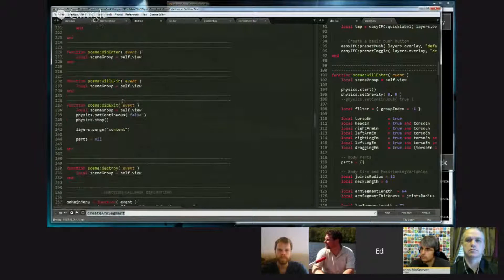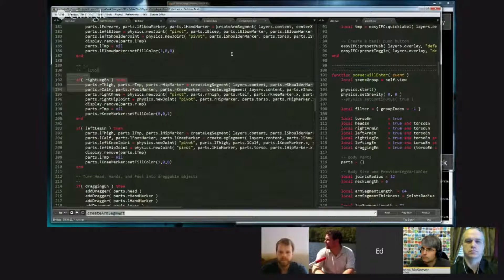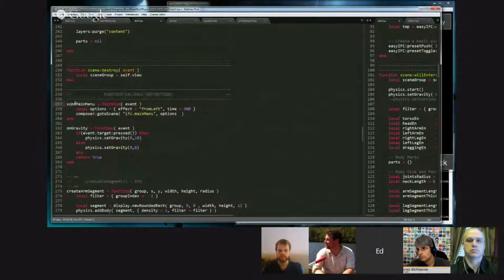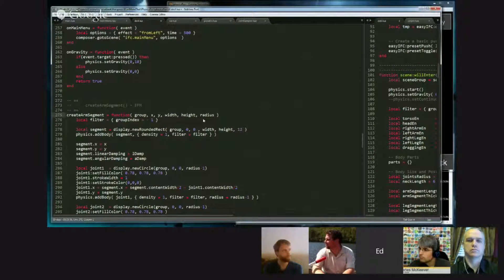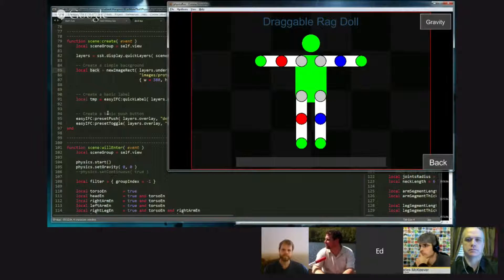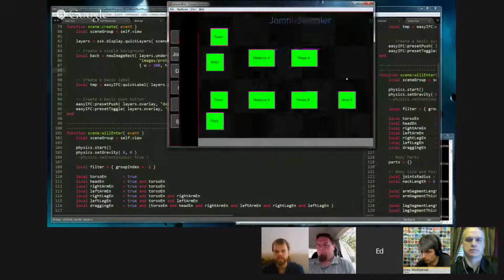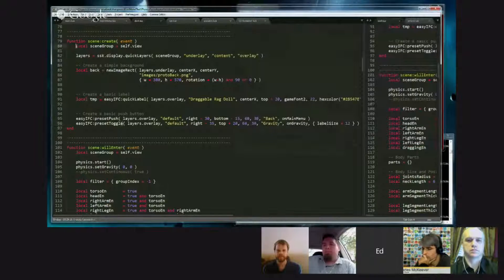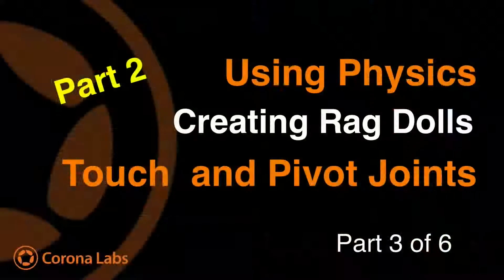Rag Dolls, Physics Bodies, and Joints - Session 2 - Part 3